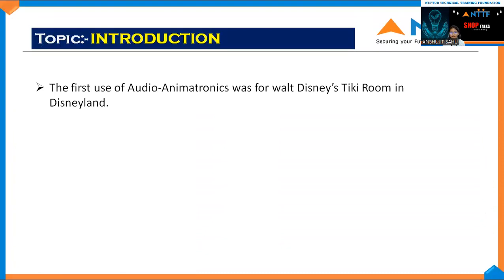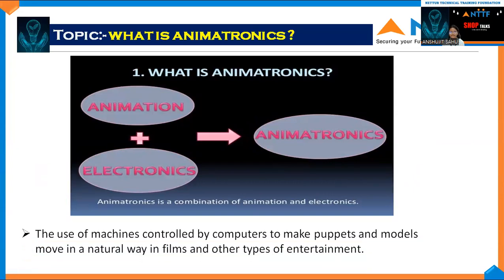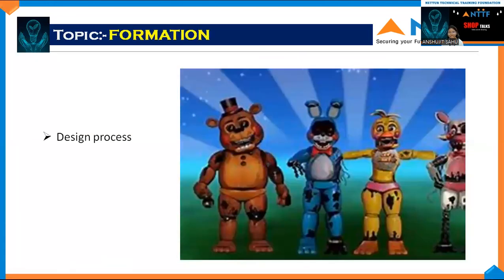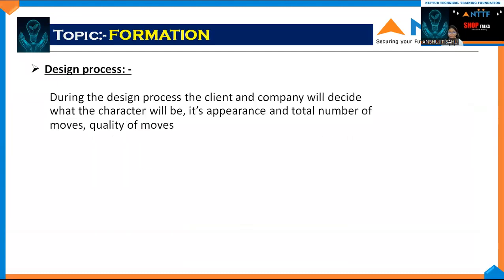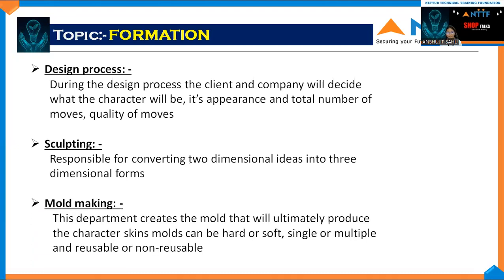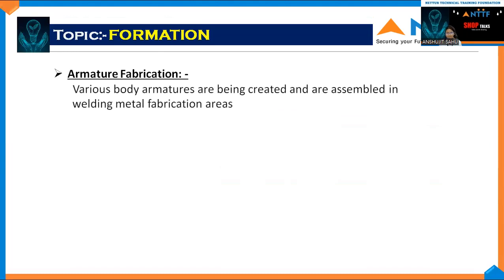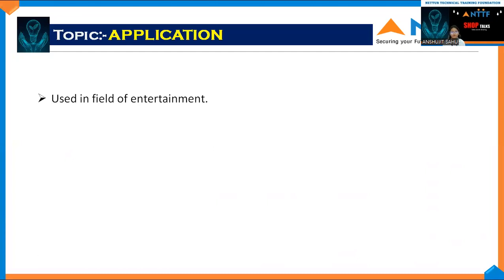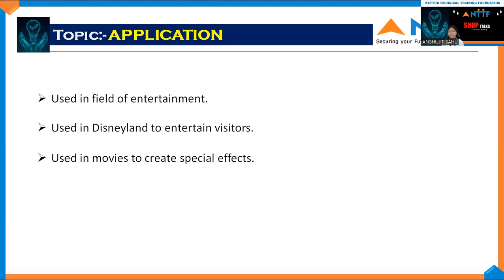Animatronics | Shop Talk | NTTF Gopalpur (JNTC) | Sep 2023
Saisri Saswati Seth presents an interesting shop talk on Animatronics. She is currently pursuing her Diploma in Mechatronics Engineering & Smart Factory at NTTF.